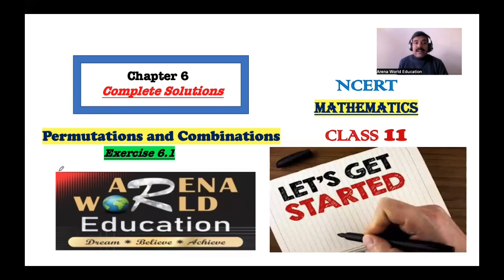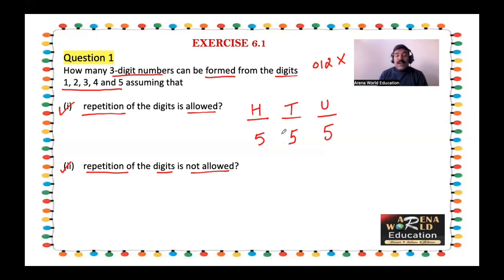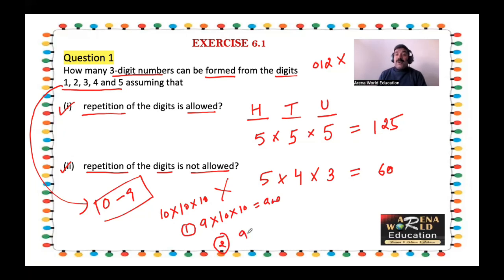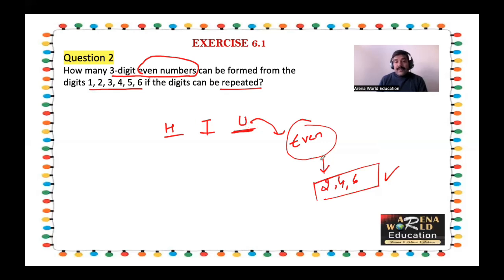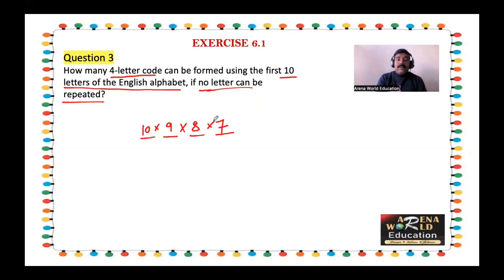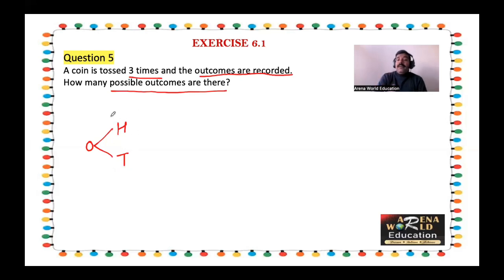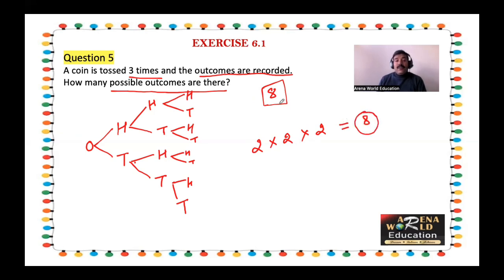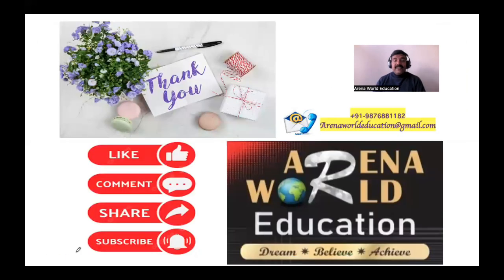Permutations and Combinations | Class 11 NCERT Maths | Exercise 6.1 | Full Explanation in Easy Way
Welcome to Arena World Education!

In this video, we have covered Class 11 NCERT Mathematics - Chapter 6: Permutations and Combinations (Exercise 6.1) with detailed step-by-step explanations in a simple and easy-to-understand manner.

What you’ll learn in this video:
✅ Concept of Sequences and Series
✅ NCERT Exercise 8.1 Solutions with step-by-step explanations
✅ Important formulas and shortcuts
✅ Real-life applications of sequences and series

This video is perfect for CBSE, JEE, and other competitive exam preparations.